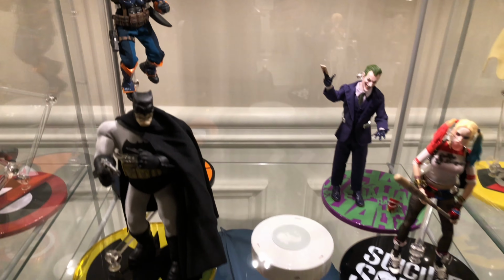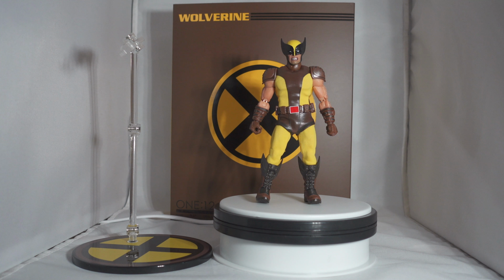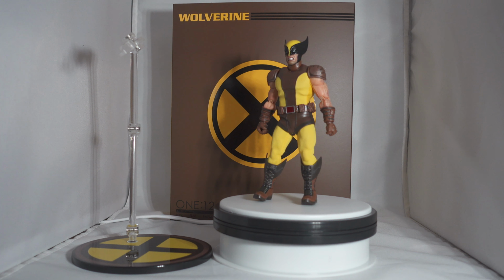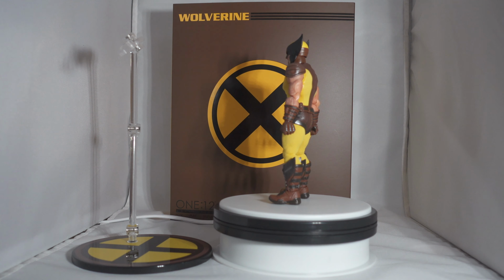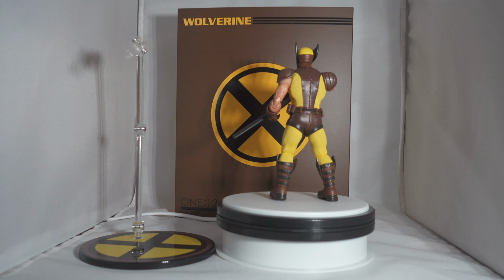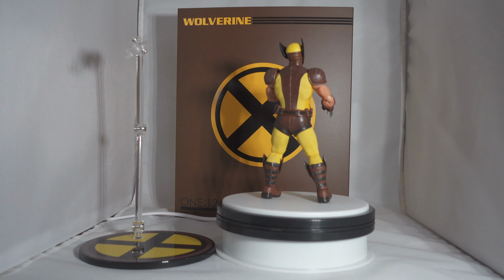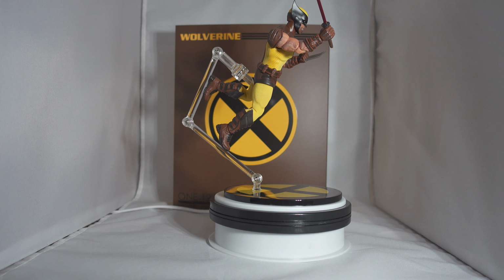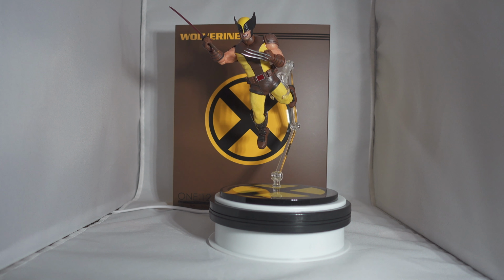Mezco Brown Suit Wolverine: Delightful Figure Review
I picked up the Mezco One:12 Collective Brown Suit Wolverine and wanted to do a review so everyone could check him out. Be Delighted!

Products Used:
Sony RX100 Mark V
iPhone X